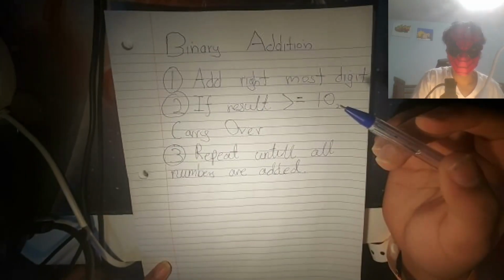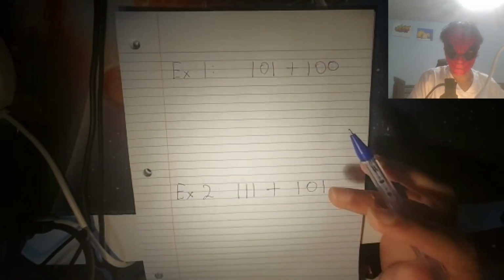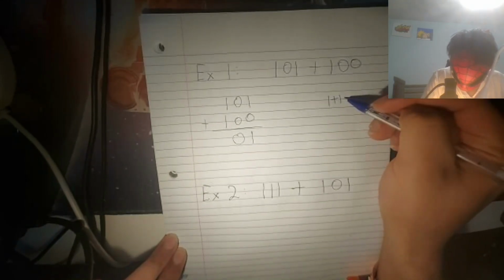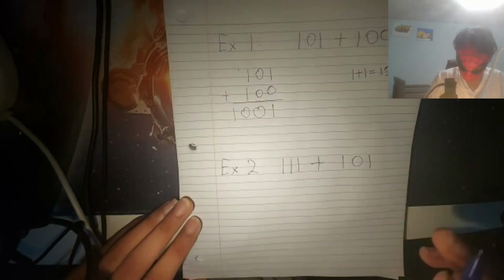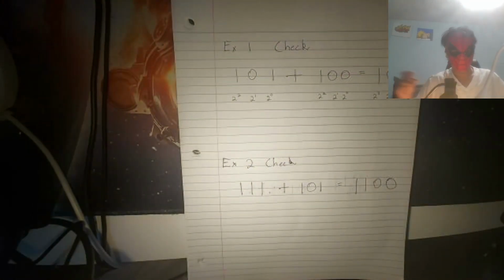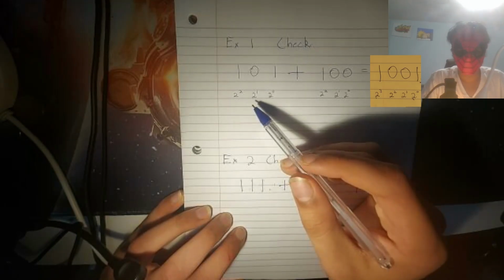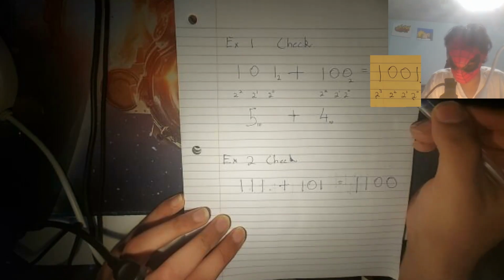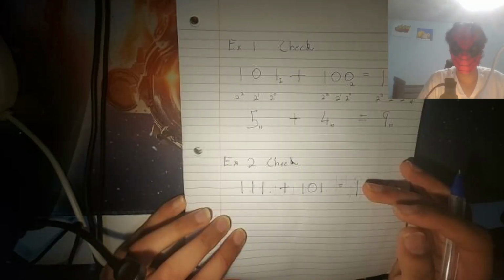Introduction to Binary Addition